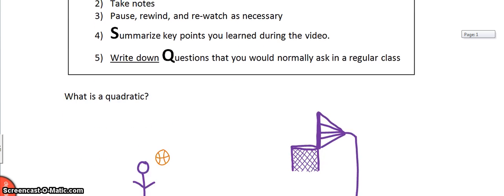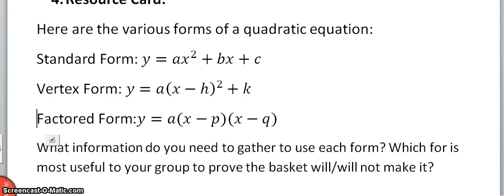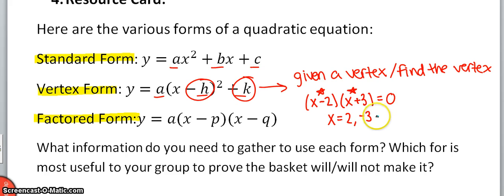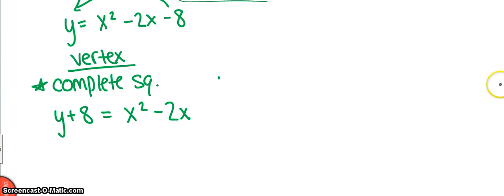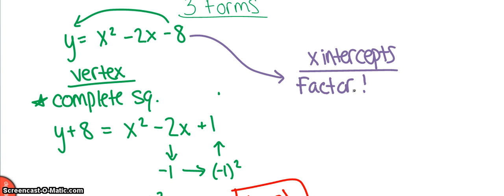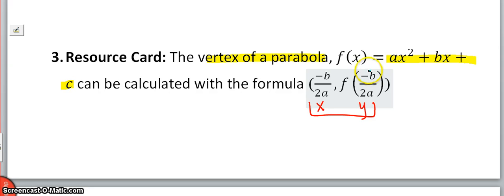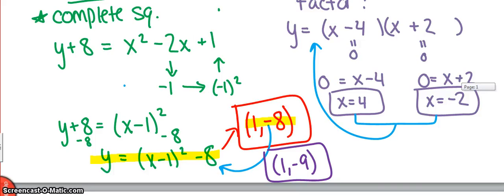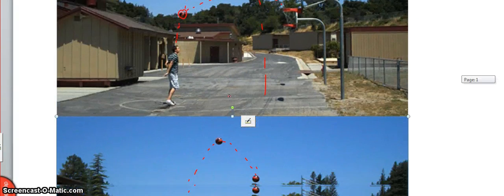Fun with Quadratic FUNctions!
3 forms of quadratic equations, using these forms to find important info/sketch a graph